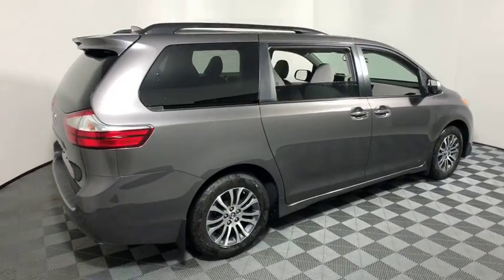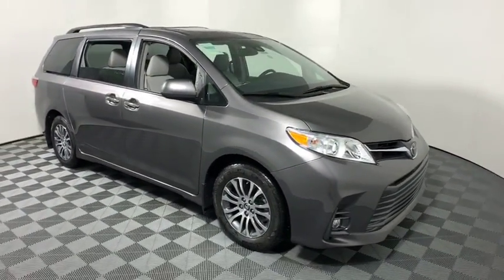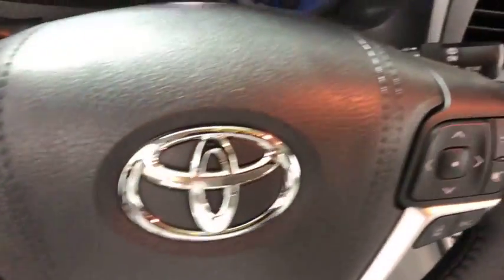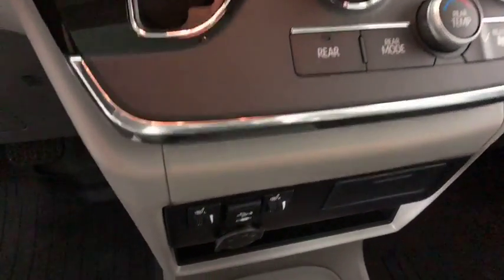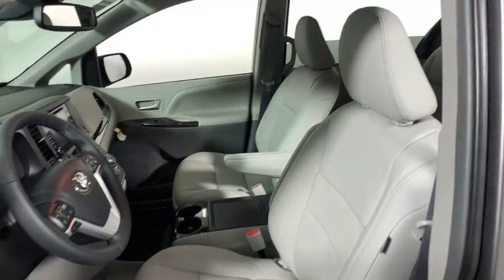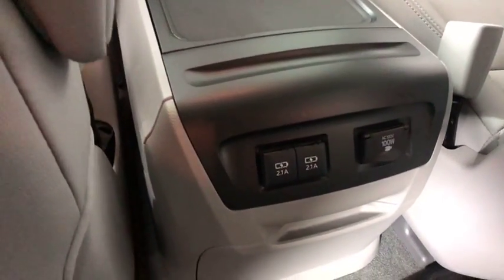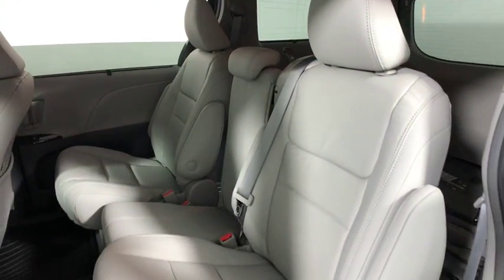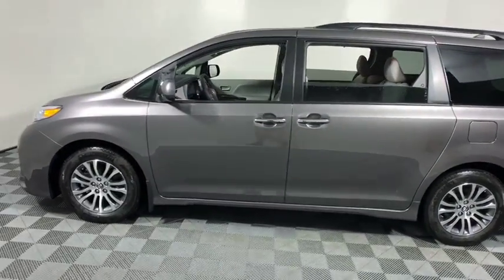2018 Toyota Sienna Easton, Allentown, Bethlehem, Phillipsburg and Stroudsburg PA T46708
Predawn Gray Mica N 2018 Toyota Sienna available in Easton, Pennsylvania at Koch Toyota. Servicing the Allentown, Bethlehem, Phillipsburg and Stroudsburg PA area.

Koch Toyota
3816 Hecktown Rd

Axle Ratio: 3.003,Heated Front Bucket Seats,Leather Seat Material,Radio: Entune 3.0 Audio Plus w/Nav and App Suite,Radio: Entune 3.0 Premium Audio w/Navigation,XLE Navigation Package,All Weather Floor Liners & Door Sill Protectors,Mudguards,Alloy Wheel Locks,Driver Easy Speak,Rear Corner/Back Clearance & Back Sonar,4-Wheel Disc Brakes,6 Speakers,Air Conditioning,Electronic Stability Control,Front Bucket Seats,Power Liftgate,Spoiler,Tachometer,3rd row seats: split-bench,ABS brakes,Alloy wheels,Anti-whiplash front head restraints,Automatic temperature control,Brake assist,Bumpers: body-color,CD player,Delay-off headlights,Door auto-latch,Driver door bin,Driver vanity mirror,Dual front impact airbags,Dual front side impact airbags,Front anti-roll bar,Front dual zone A/C,Front fog lights,Front reading lights,Front wheel independent suspension,Fully automatic headlights,Garage door transmitter: HomeLink,Heated door mirrors,Heated front seats,Illuminated entry,Knee airbag,Low tire pressure warning,Occupant sensing airbag,Outside temperature display,Overhead airbag,Overhead console,Panic alarm,Passenger door bin,Passenger seat mounted armrest,Passenger vanity mirror,Power door mirrors,Power driver seat,Power moonroof,Power passenger seat,Power steering,Power windows,Radio data system,Rear air conditioning,Rear anti-roll bar,Rear reading lights,Rear seat center armrest,Rear window defroster,Rear window wiper,Reclining 3rd row seat,Remote keyless entry,Roof rack: rails only,Security system,Speed control,Speed-sensing steering,Split folding rear seat,Steering wheel mounted audio controls,Sun blinds,Telescoping steering wheel,Tilt steering wheel,Traction control,Trip computer,Variably intermittent wipers,Front beverage holders,Auto-dimming Rear-View mirror,Distance-Pacing Cruise Control,Lane Departure Warning System,Compass,Driver's Seat Mounted Armrest,AM/FM radio: SiriusXM,Exterior Parking Camera Rear,Auto High-beam Headlights,Blind spot sensor: Blind Spot Monitor (BSM) warning